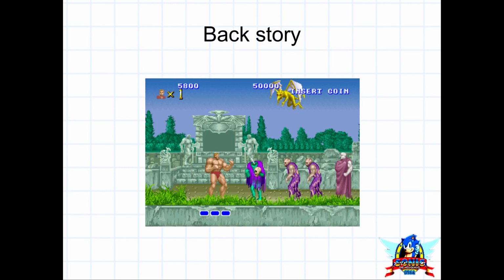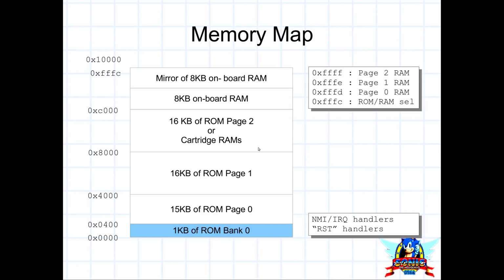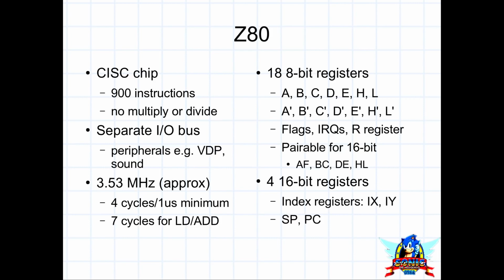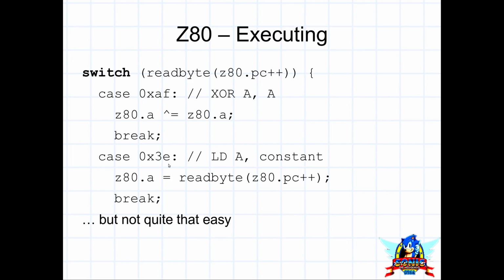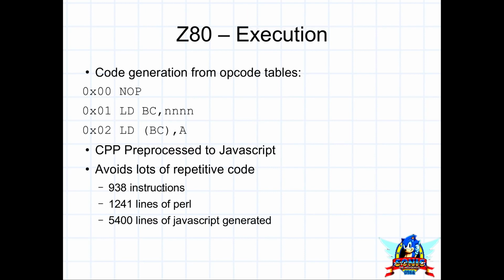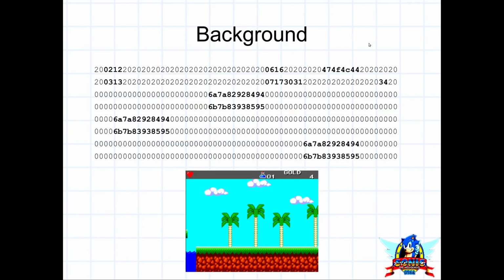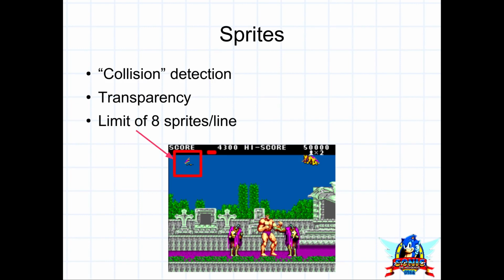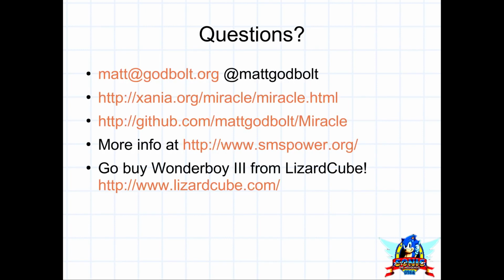Javascript So Powerful I Built a Genesis Emulator with It | Matt Godbolt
In this video Matt talks about how he built a Sega emulator with only Javascript!!! This will show you how powerful javascript is...